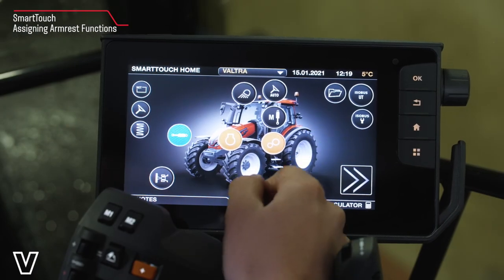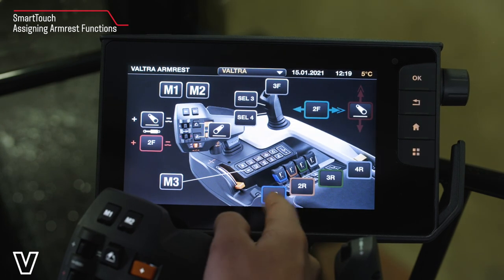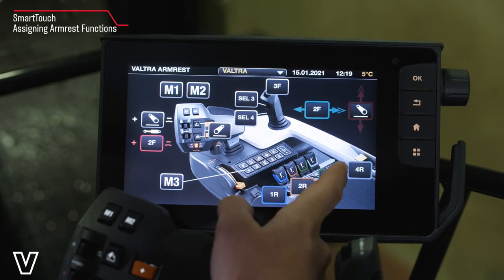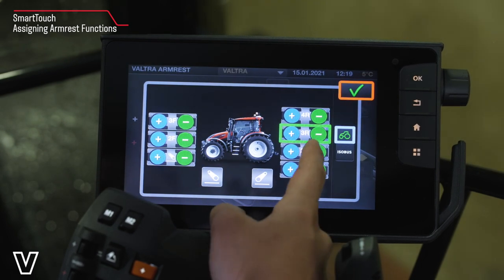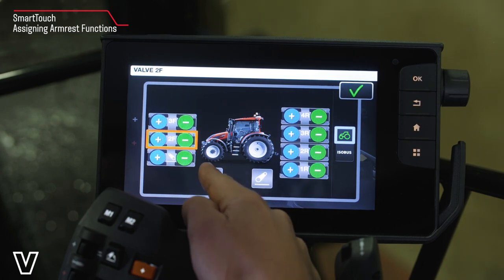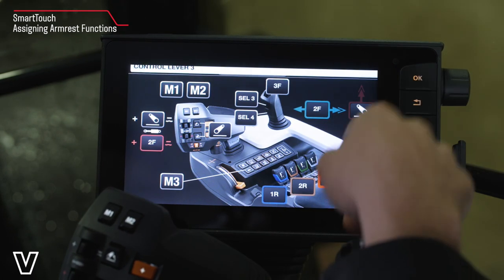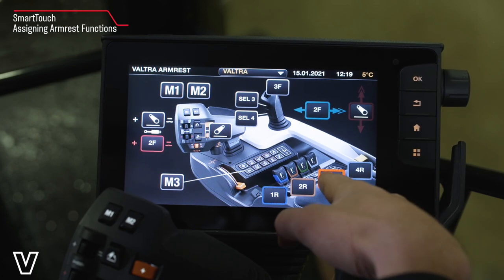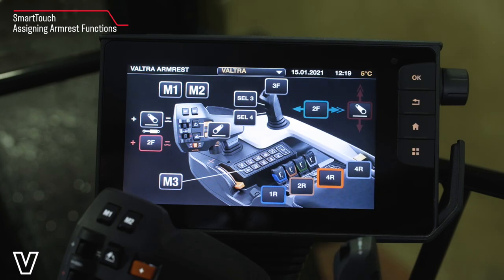Valtra SmartTouch - Assigning Armrest Functions